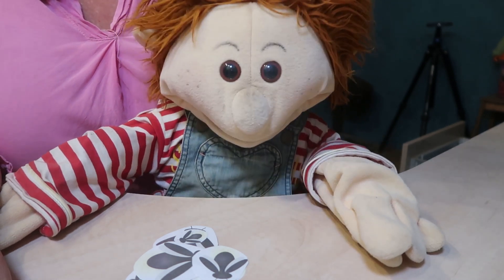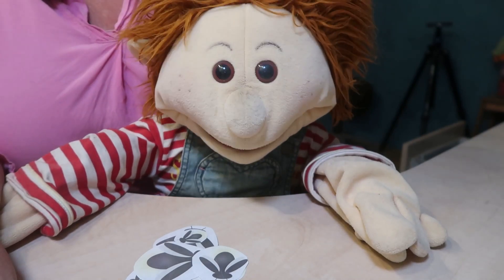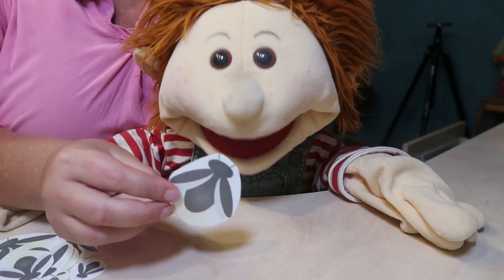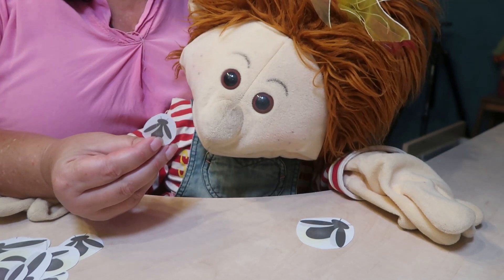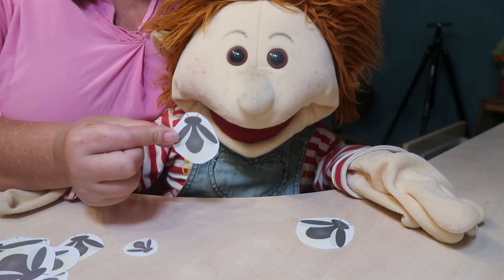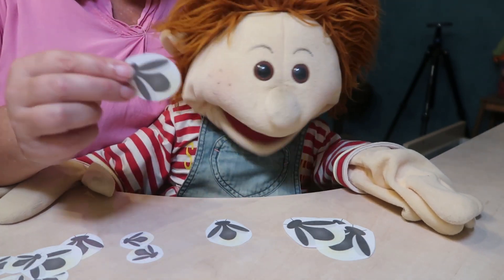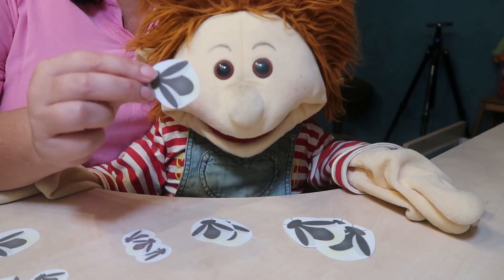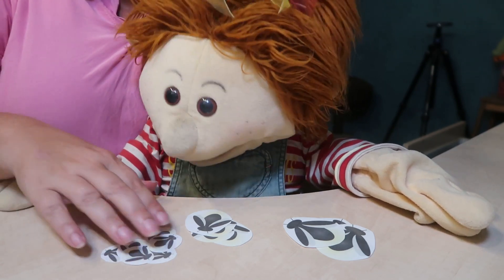Firefly Sounds & Stories Playkit - JaNee tested one of the games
How to Increase Children's Participation in Your Activity? How to Make Practice Fun?

By choosing fun materials and approaches, that's the first step. Additionally, using a puppet that invites children to join in an accessible way. The puppet doesn't have to do everything perfectly and can make some mistakes (which makes it more relatable to the children) and can hold their attention longer by participating actively. The puppet doesn't take over your role but acts as a friend. How to do this, I'd love to teach you.

The Firefly Sounds & Stories Playkit I used in this video is from Amanda

and can be found in the Summer Early Learning Bundle – hurry because this bundle closes its doors on Wednesday the 22nd.
or, if you have little time to check the bundle out- the speed pass
I'm Helen Meurs, at your service as your Puppet Power Coach & Pioneer! Here’s how I’m changing the game for educators, parents, counselors, and therapists: I bring the power of a hand puppet into our conversations with children. My journey's been fueled by healing from an early childhood trauma, my love to play and my elementary education background. With a big heart for empowering you to boost your communication skills and create deep, meaningful moments with children.

My adventure started in the classroom, teaching young children. It’s there I discovered just how game-changing puppets can be in both learning and supporting our children. In 2004, I took a bold step and launched the biggest hand puppet webshop in the Netherlands, marking the start of my entrepreneurial journey. Fast forward, and I’m now leading workshops, creating courses, and producing digital content, making my mark as a true pioneer in puppetry.

I've written books, produced educational DVDs on puppetry, and my knowledge in helping children grow emotionally and linguistically is second to none.

My fresh take on engaging with children, using child-centered communication, and trauma-sensitive techniques has earned me a lot of respect in the field.

I’ve achieved some amazing things, like starting the Vocational Training for Certified Hand Puppet Coaches in the Netherlands and writing The hand puppet as an Educational Tool, a detailed guide on weaving puppetry into educational settings.

Journalists often found me for a fresh story on education, child development, or innovative teaching approaches.  I have had quite a journey with puppet and am still totally in love with this uplifting and enlightening tool.

My commitment to helping educators and caregivers form genuine connections with children through puppetry truly sets me apart as a forward-thinker in our field.

Right now, I’m all about reaching out further and making a bigger impact worldwide, with the goal to transform how professionals interact with children across various environments. My mission? To Transform Your Connection with Children Through A Puppet, because Every Child Deserves A Friend To Help Them Grow and I am sure the puppet is that  friend

Want to get started with a puppet as a tool yourself? drop me an email at , or dive into the Puppet Power Pack, a treasure trove of resources Let's bring some puppet magic into our world!